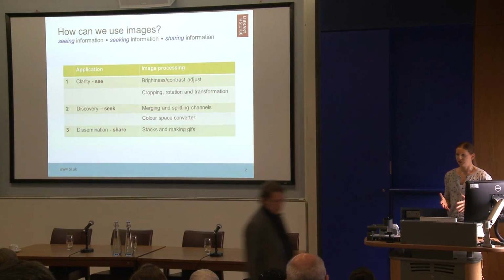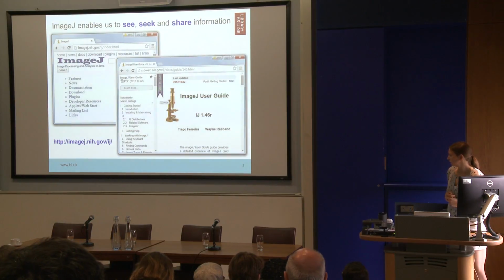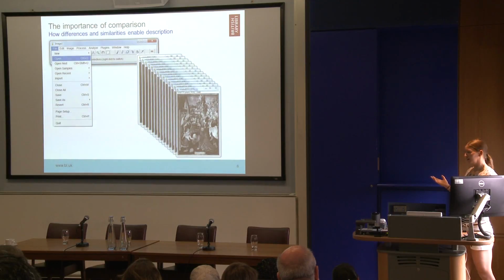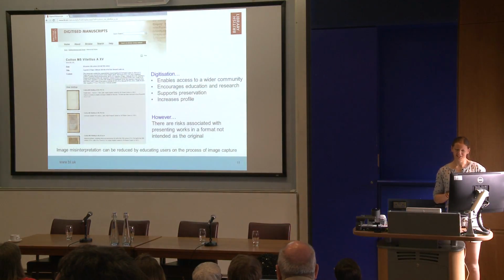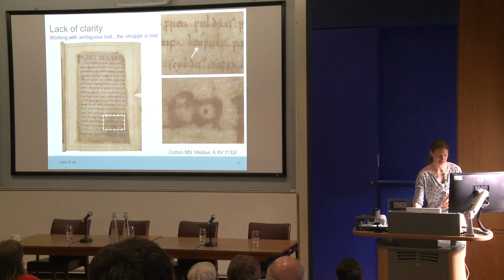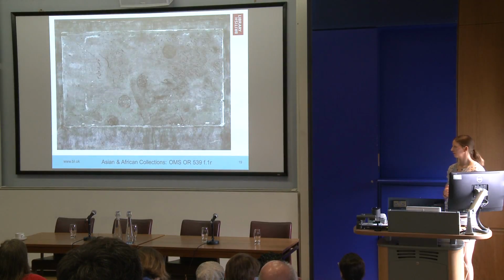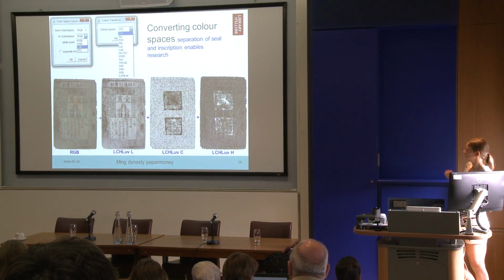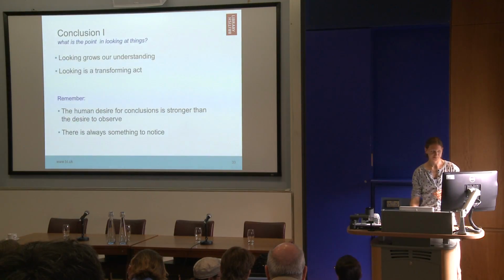Christina Duffy at DigiPal V (King's College London, September 2015)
Christina Duffy (British Library), "Effortless Image Processing: How to Get the Most Out of Your Digital Assets with ImageJ". Filmed by Gaetano Speciale